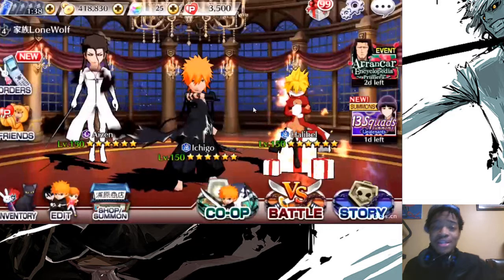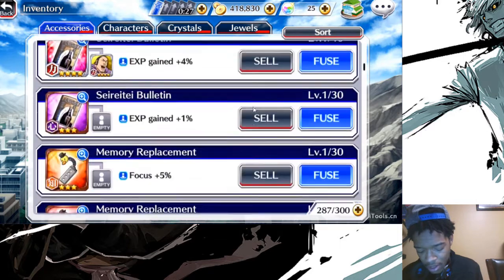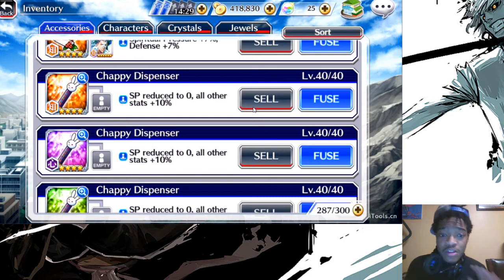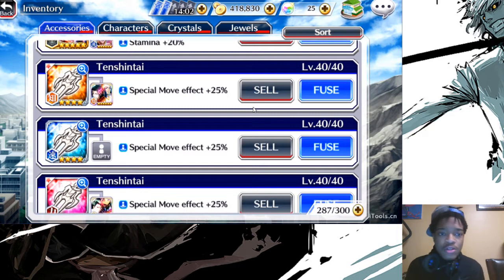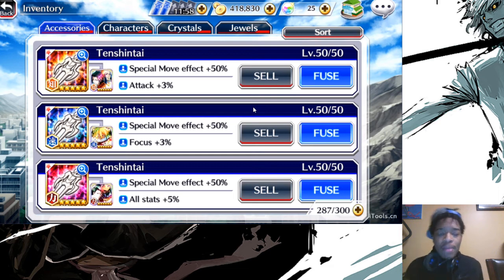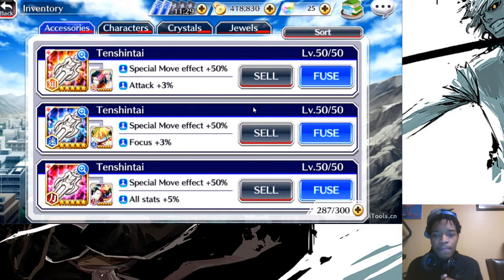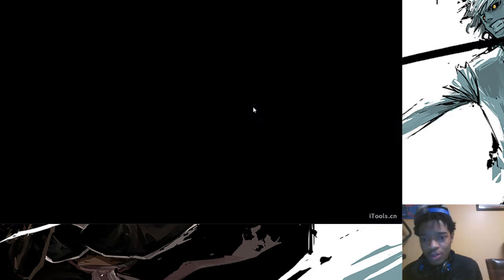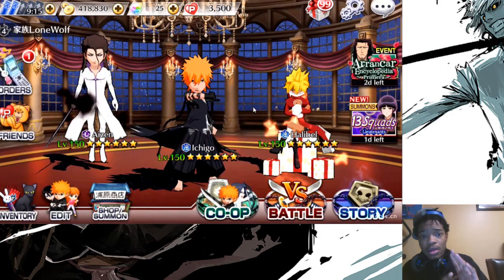Brave Souls: New Player Character and accesories BREAKDOWN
Excuse me I'm a little intoxicated but for the new players just trying to explain it in a little more of detail how ascending characters work and accessorizing your characters can help with your game play